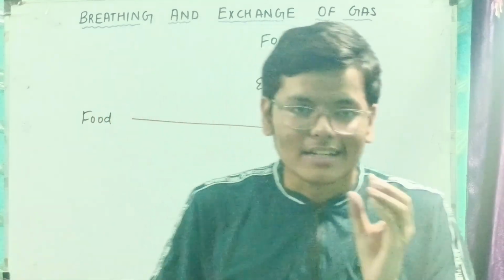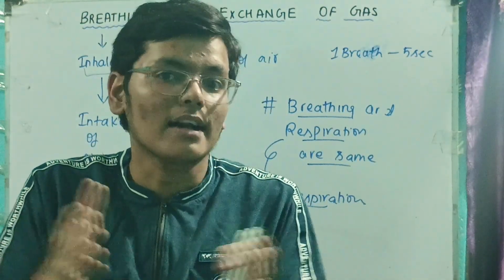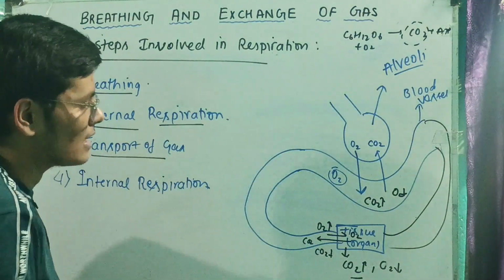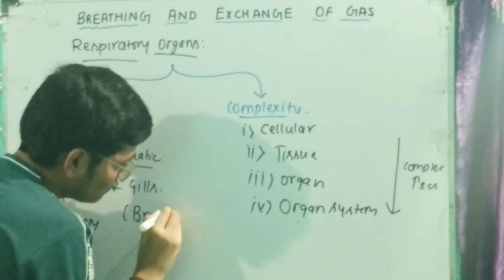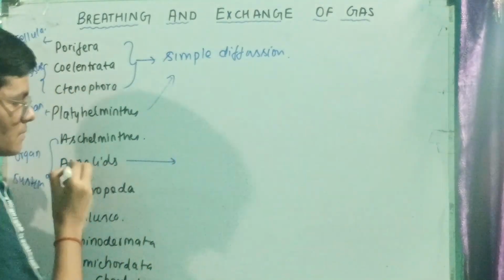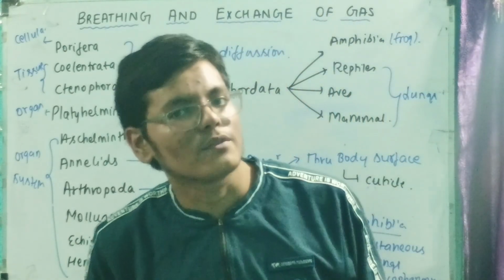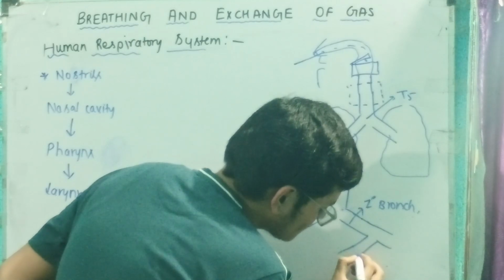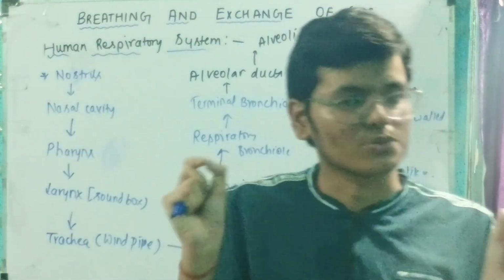L1 | Respiratory Organs | Human Respiratory System | Breathing and Exchange of Gases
In this Video We cover the part 1 of Breathing and exchange of gases:
The topics covered are:
 1. Why DO we Breath
 2.Respiratory Organs
 3. Human Respiratory system